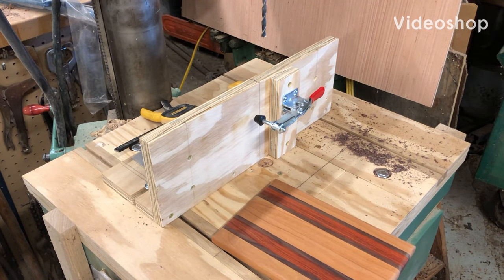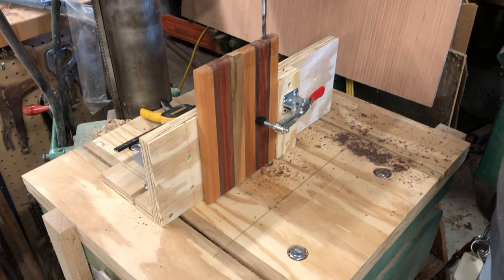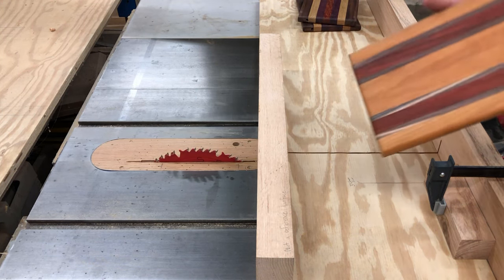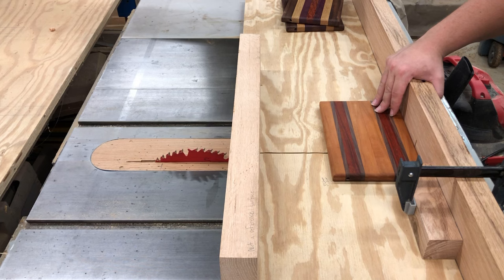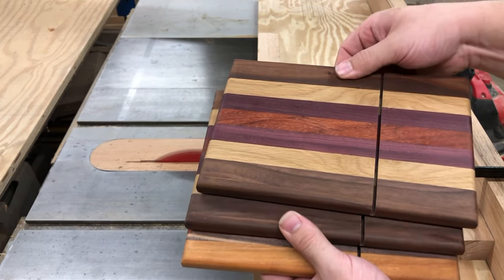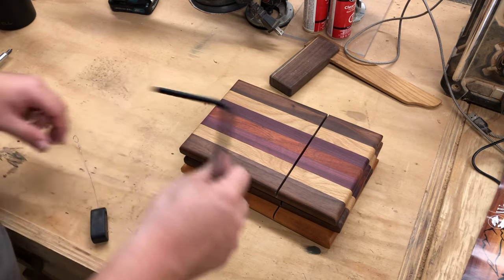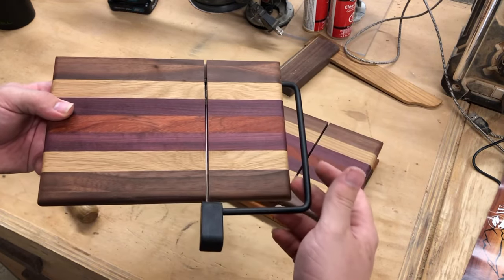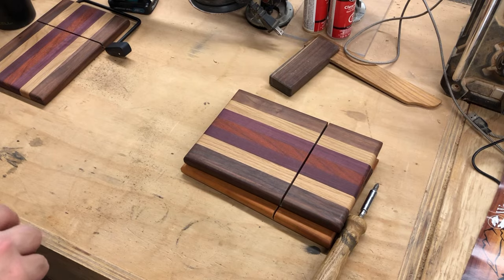How to make cheese slicers (More craft show inventory, make money woodworking)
Just a quick video on how to make and assemble the wood craft slicer kits. These are an extremely good seller at shows especially around the holidays, they would go great with charcuterie boards and I’ve even seen some make the slicer into charcuterie board itself!